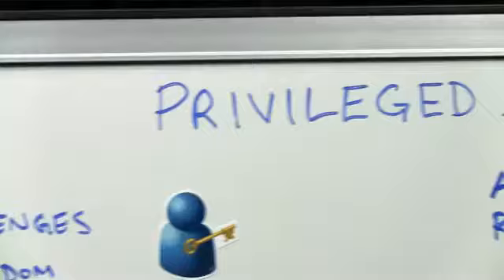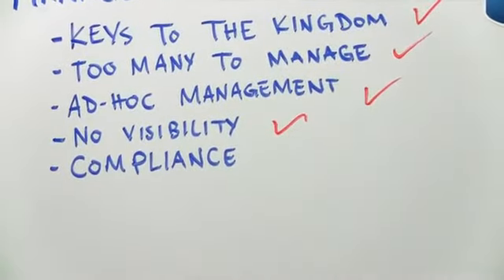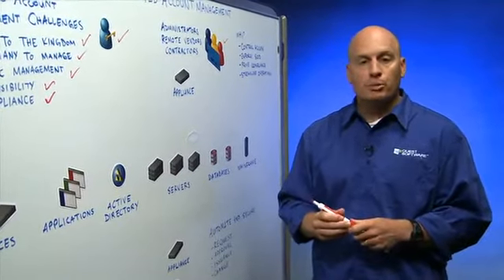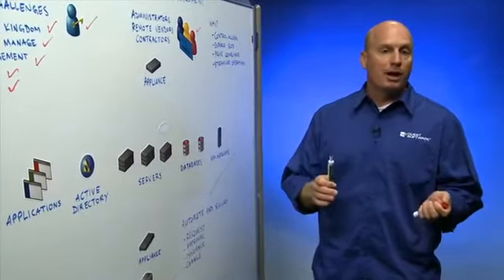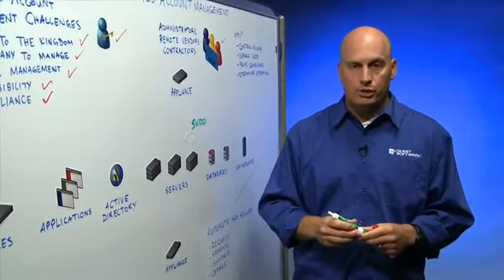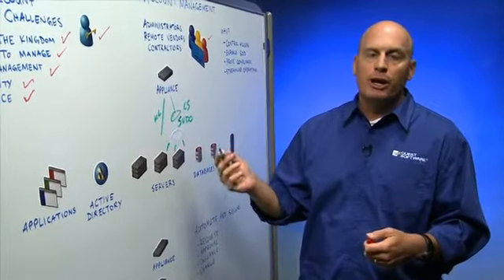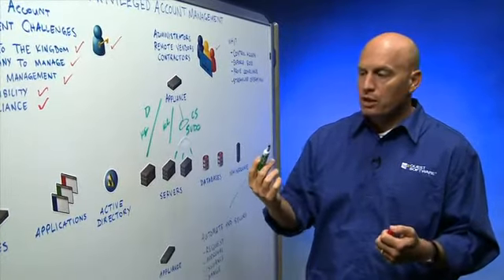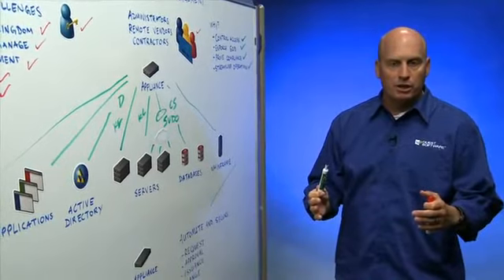Aspirant - Quest on the Board : Privileged Account Management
Learn how to address challenges associated with superuser accounts with Quest One Identity Solutions - the industry's only comprehensive collection of privileged account management offerings.